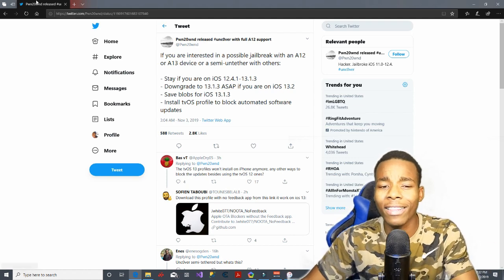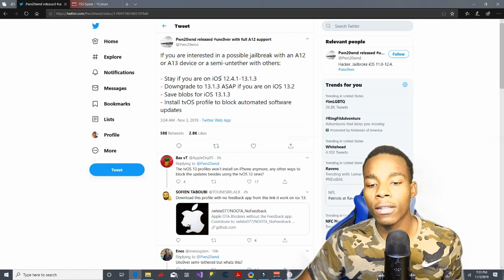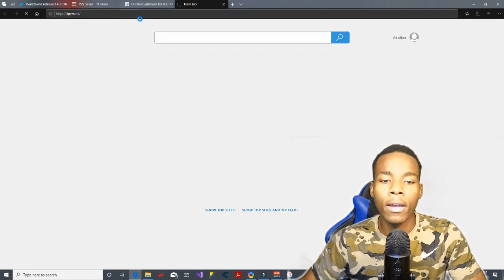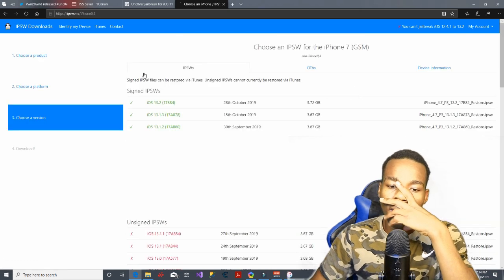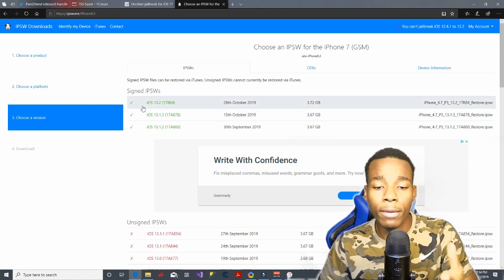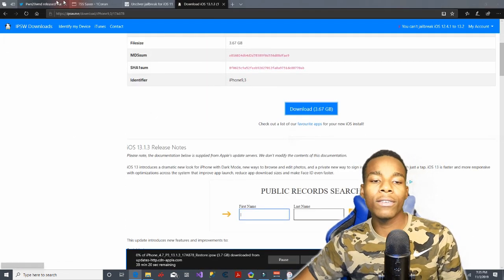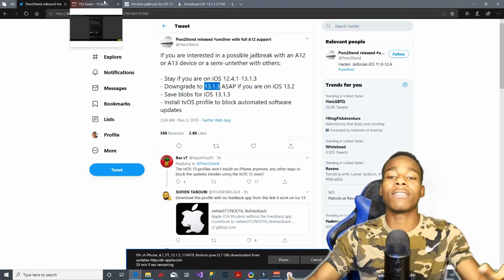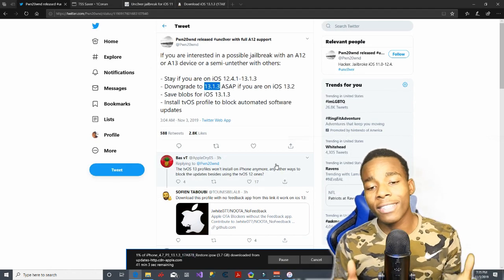New Jailbreak for the IOS Community Supports Ios 12.4.1-13.1.3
✔ Hello did I help you and if I did please subscribe to the channel and if your just passing by then I would recommend you subscribe to the channel because you never know when I will help you like this again thx again for watching and I hope you live a Like and a comment to support me on my journey to becoming a better YouTube then I am now thx and good day
I can help you on Twitter so add me
▓▓▓▓▓▓▒▒▒░░░ ✰ LINKS USED IN THE VIDEO ✰ ░░░▒▒▒▓▓▓▓▓▓